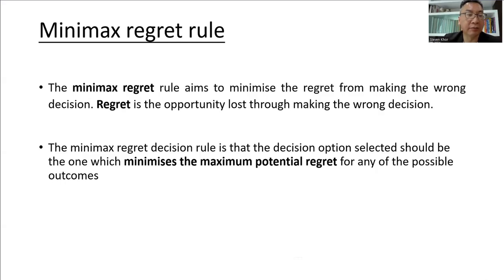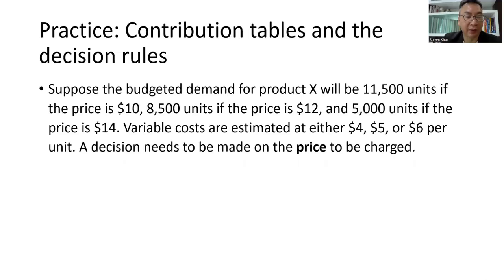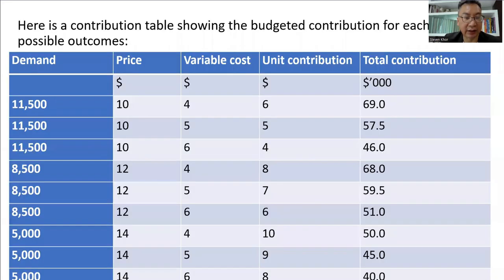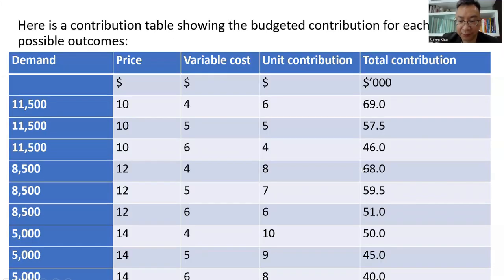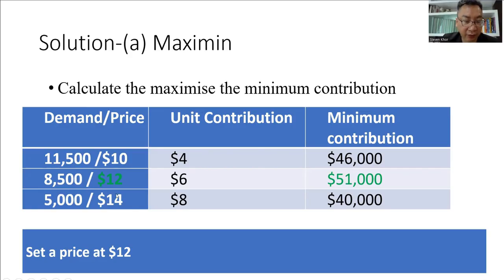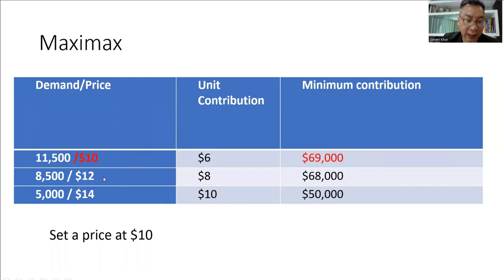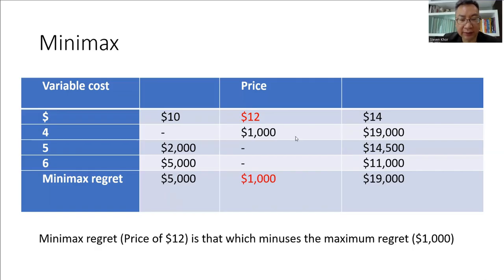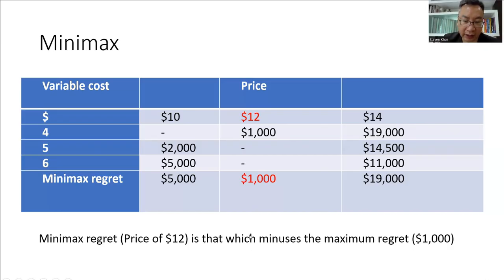Risk and Uncertainty in Decision Making: Minimax Regret, Maximin, and Maximax Explained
In this video, we explore key decision-making strategies under conditions of risk and uncertainty, including:

Minimax Regret

Maximin

Maximax

✅ Topics Covered:

What is decision-making under uncertainty?

How does Minimax Regret work?

When to use Maximin vs. Maximax

Real-life examples and business applications

Variance Analysis & Operating Statement

Inherent Limitations of Audit